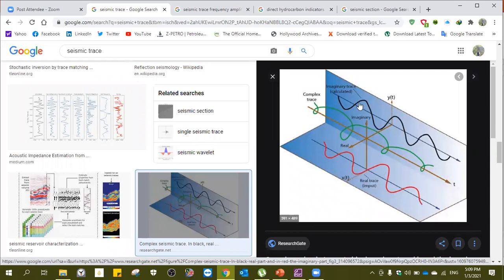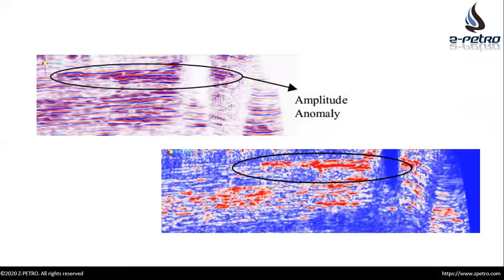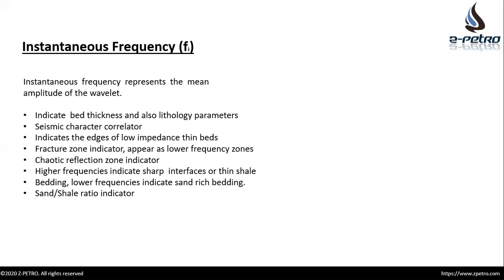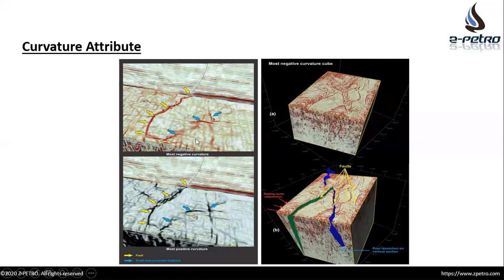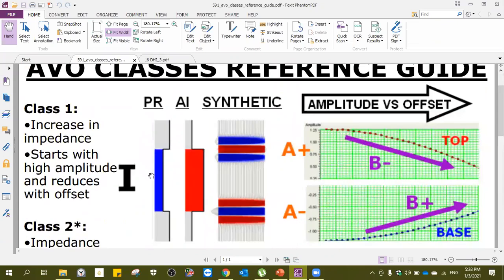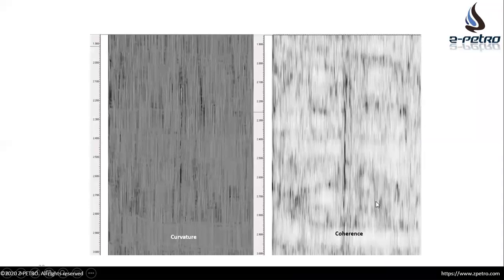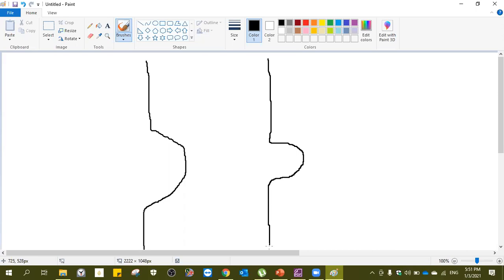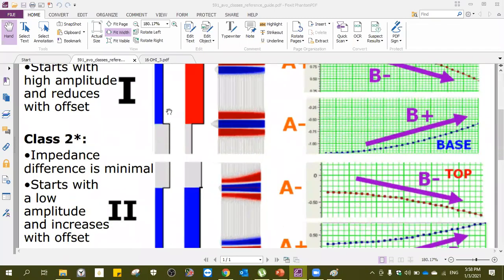Seismic Attributes Analysis